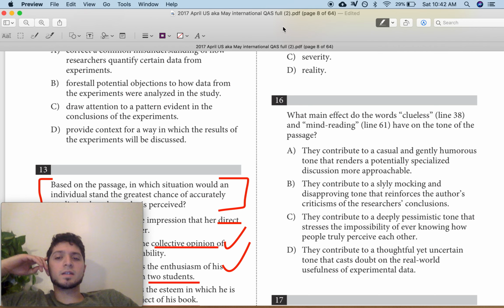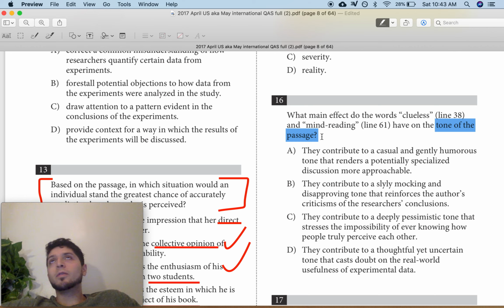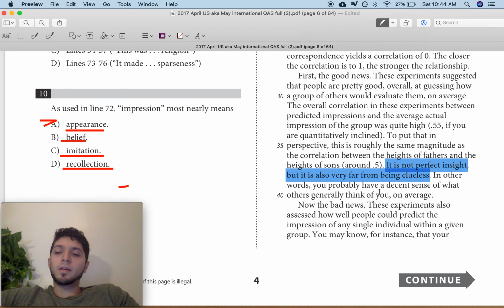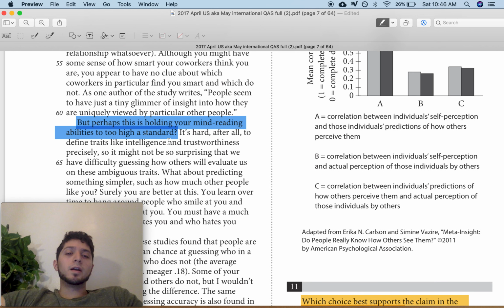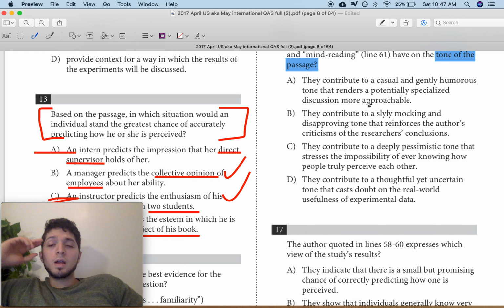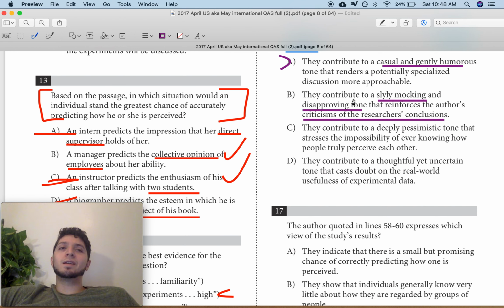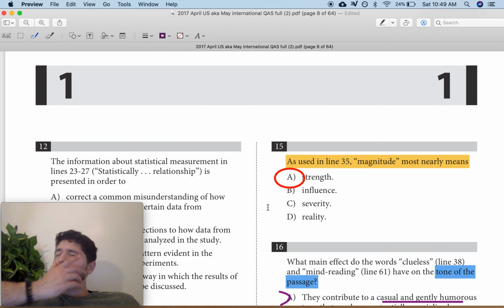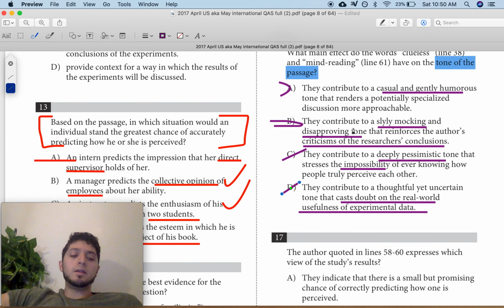SAT #9 Question 16 tone